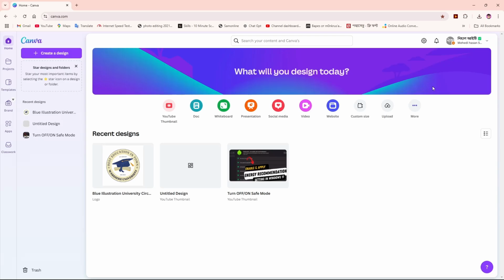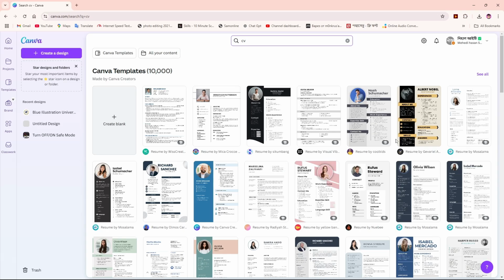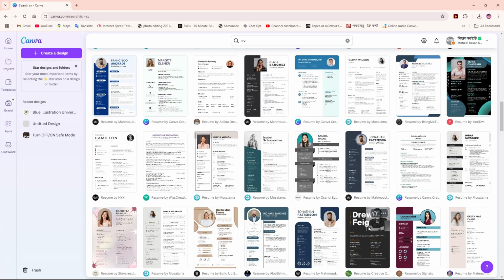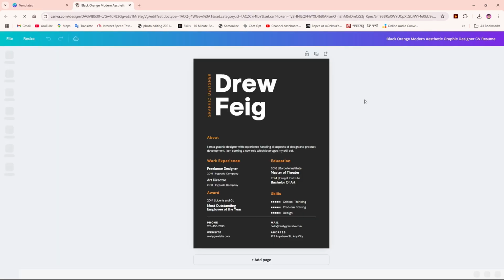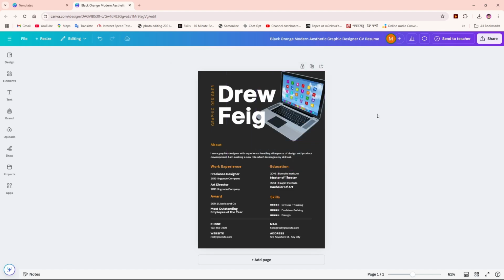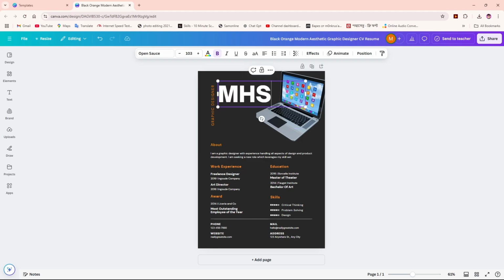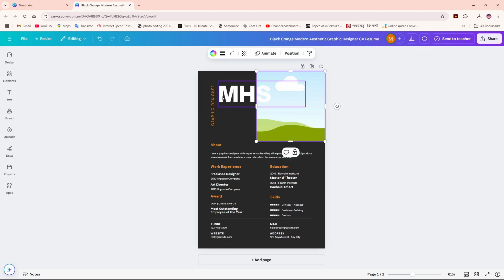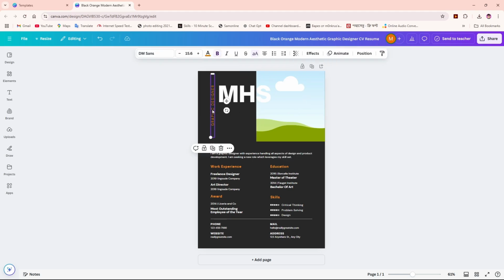📄 How to Make a Professional Resume in Canva (2024) | Step-by-Step Guide 📄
Looking to create a standout resume that gets noticed? 🎉 In this tutorial, I’ll show you how to make a professional, eye-catching resume in Canva—perfect for landing your dream job in 2024! Canva offers a variety of templates and tools that make designing a sleek resume easy and fun, even if you have no design experience.

🎥 What You’ll Learn in This Video:

Accessing Canva and selecting the right resume template 🖌️
Customizing your resume – adding your details, adjusting fonts, colors, and more
Design tips for making your resume visually appealing
Downloading your resume in multiple formats (PDF, JPG, etc.) 📥
Pro tips for tailoring your resume for different jobs 📑
Whether you’re applying for your first job or looking to update your resume for new opportunities, this video has you covered. Canva’s drag-and-drop features make the process simple, so you can create a resume that reflects your personality and professionalism!

🔗 Try Canva Free: [Canva Website Link]

01:25 Selecting a Resume Template
03:10 Customizing Your Design
07:00 Adding Your Details & Formatting
10:35 Exporting Your Resume